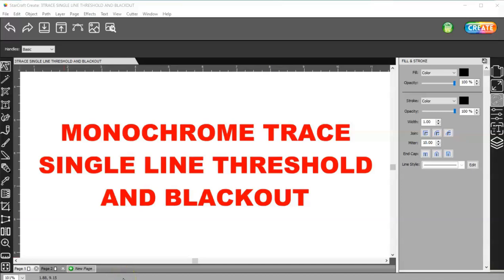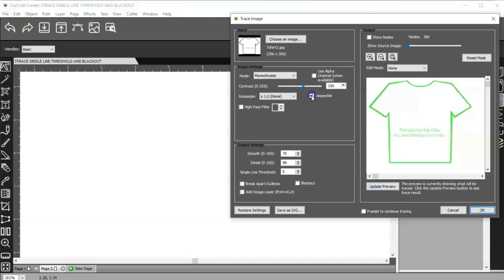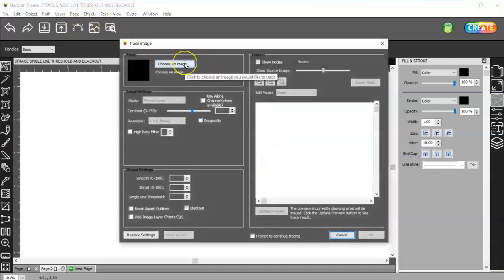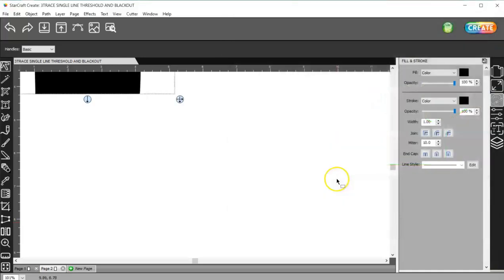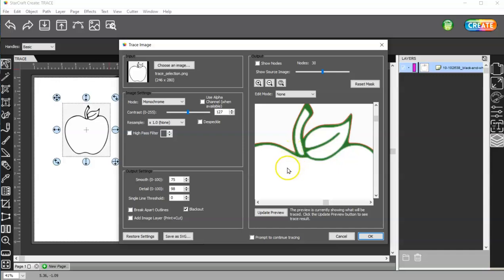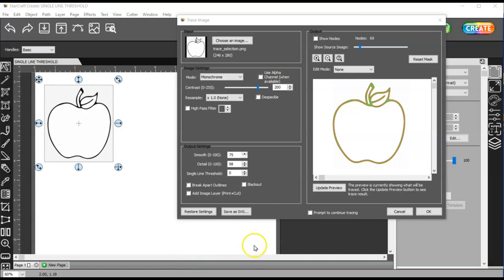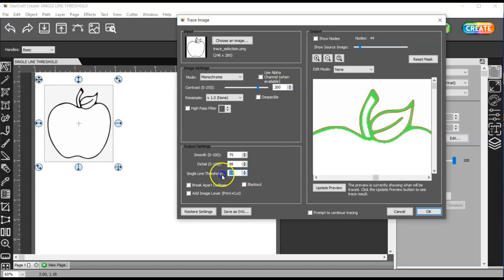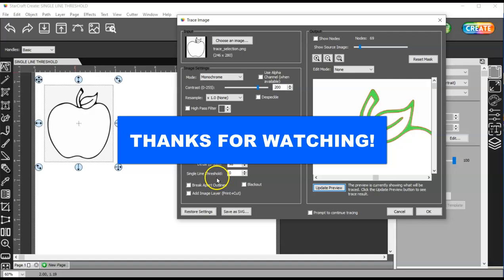TRACE IMAGE-SINGLE LINE THRESHOLD AND BLACKOUT IN STARCRAFT CREATE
HERE I SHOW HOW TO USE MORE SETTINGS IN THE TRACE WINDOW INSIDE STARCRAFT CREATE